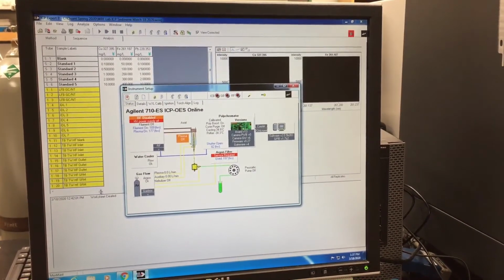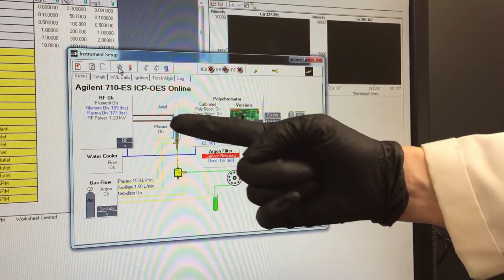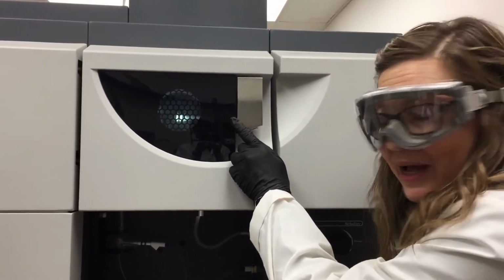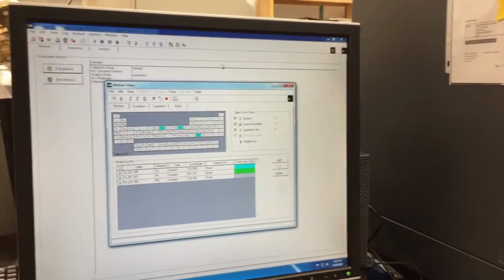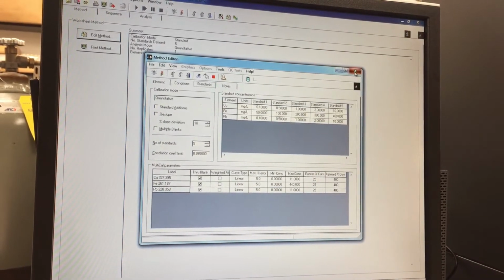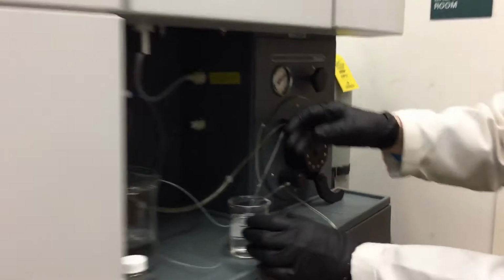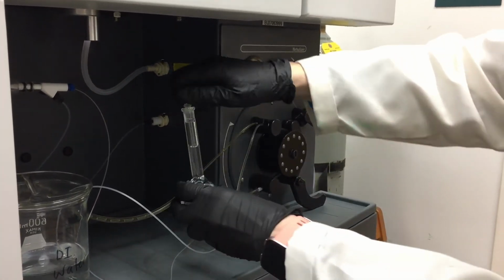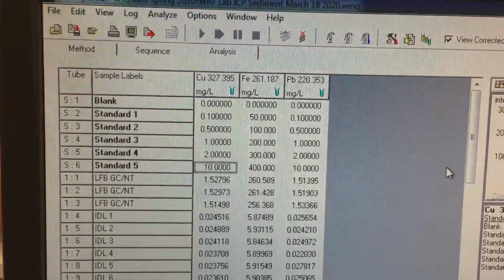Running the ICP-OES